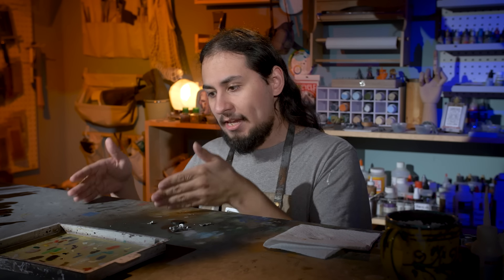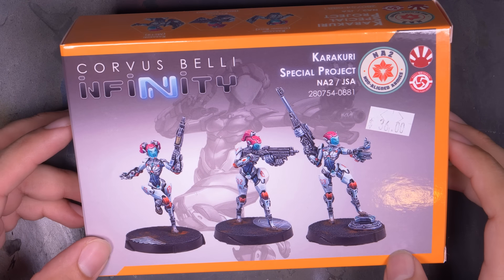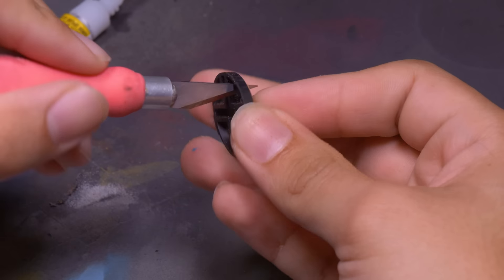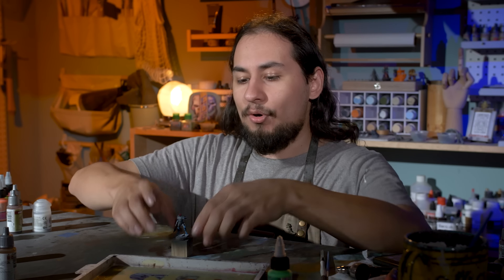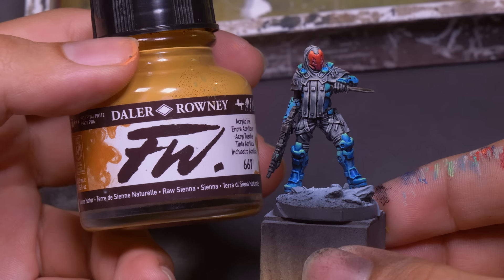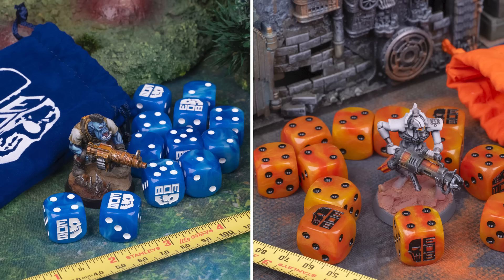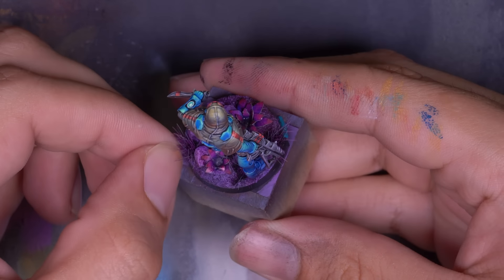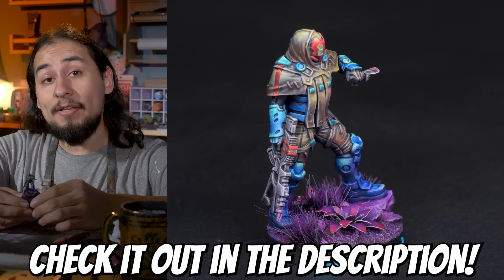Painting Good Can Be Painting Quick! Easy Method!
If you're looking for the model painted in this video it's part of Operation: Sandtrap a new boxset for preorder!

In this video Jay decides to stop putting off painting a model and shows techniques to paint it well and quickly!

T-Shirts, Dice and More Available!

Assistant Editor:
Amanda B.